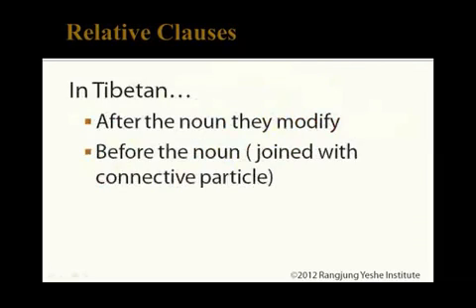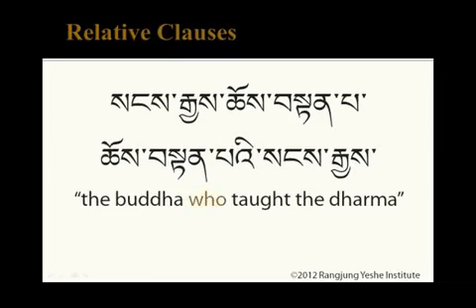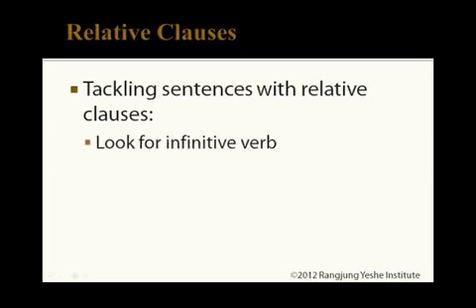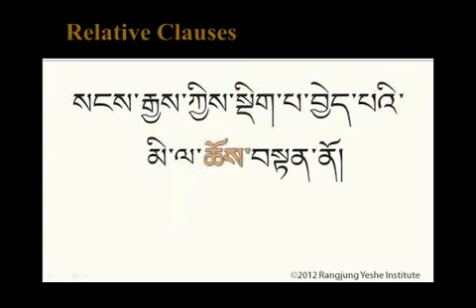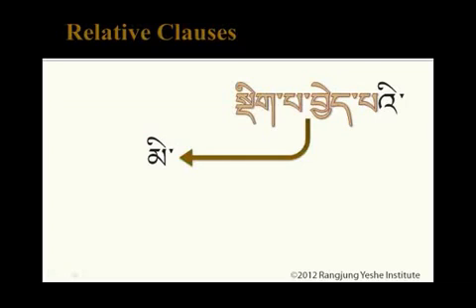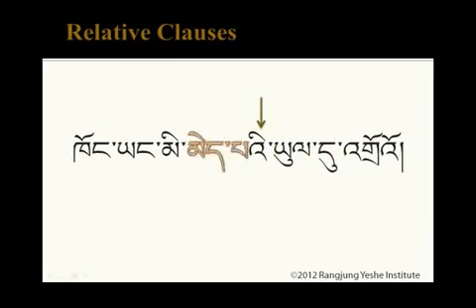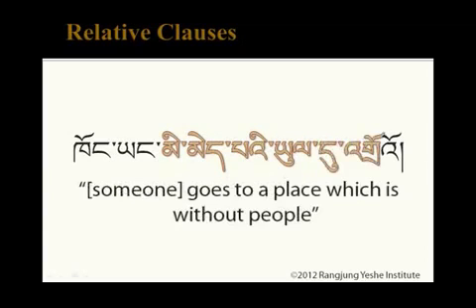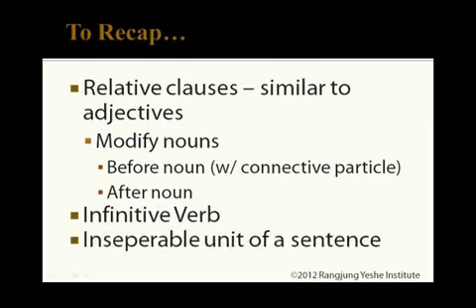6 2 Relative Clauses